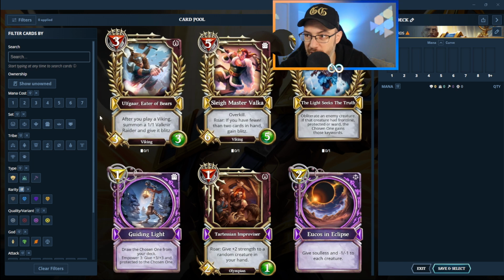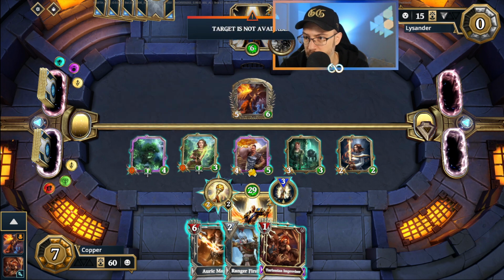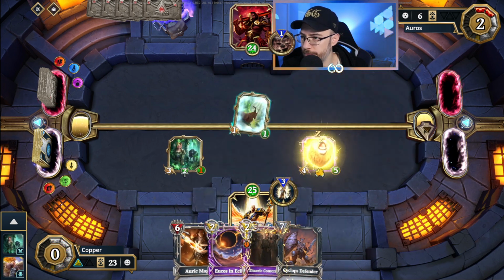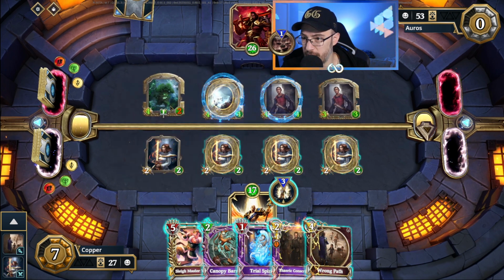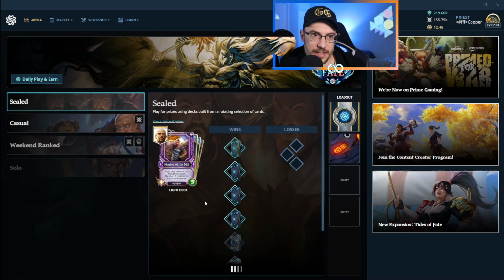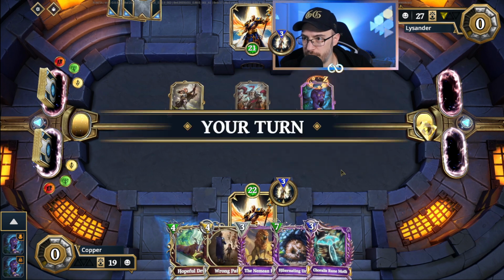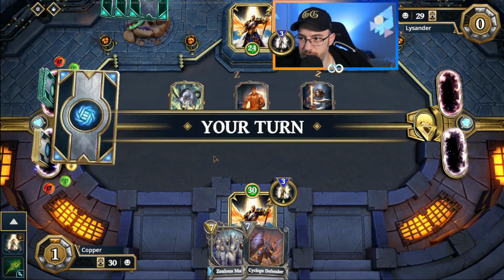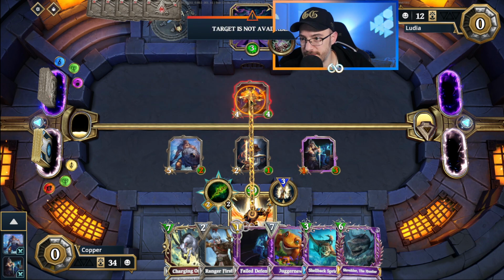Can Olympians Flex Hard Enough? | Sealed Run | Gods Unchained